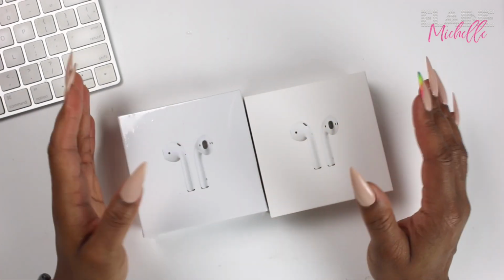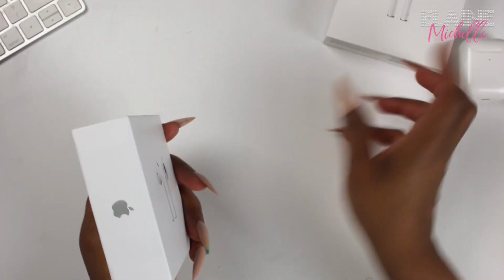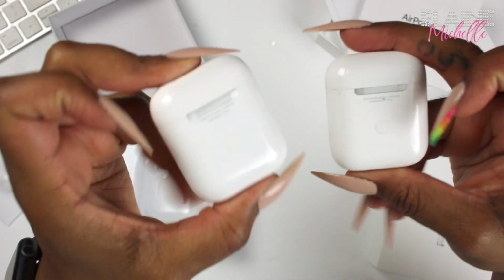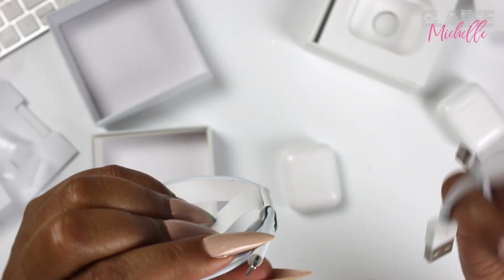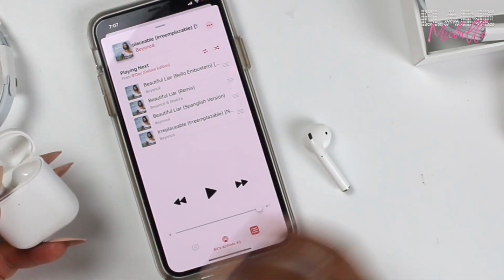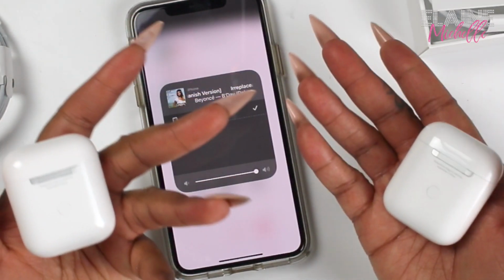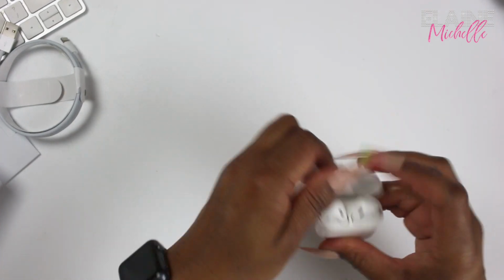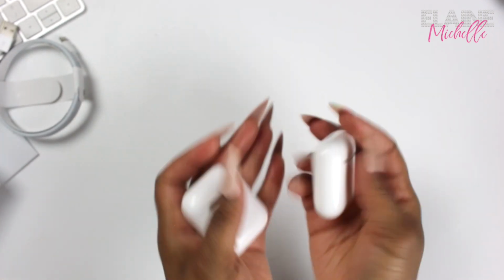I bought Airpods From AliExpress... Do They Work? | Real Vs Fake Comparison | Boujee On A Budget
I bought Airpods From AliExpress... Do They Work?

Hey Besties,
These are not the real Airpods, but honestly can you tell?

♥ PLANNERS & PENS I USE ♥
Papermate Inkoy Fine

Ebates (Get $10 instantly and earn cash back on online purchases)
Shay's Budget Shop
SImplyGilded ($5 off $15 or more)